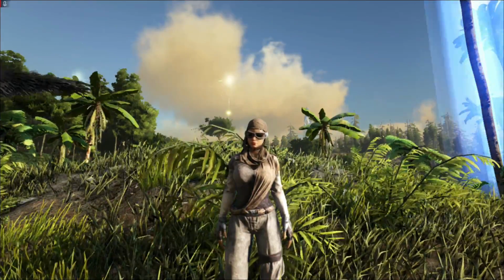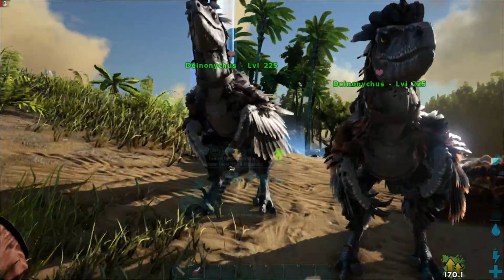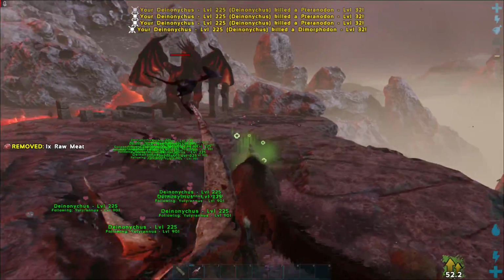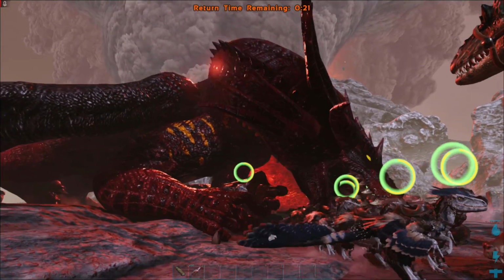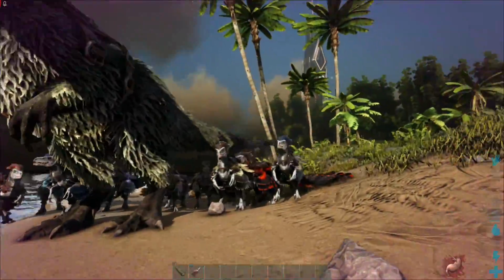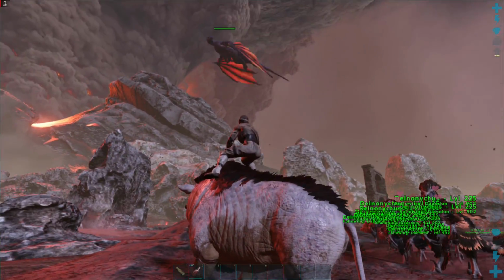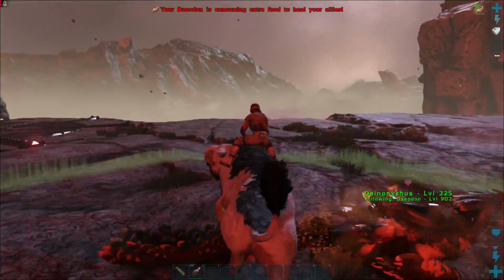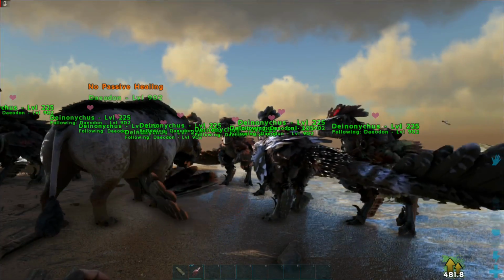ALPHA DRAGON SOLO!!! ISLAND DRAGON!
If you are looking for a strategy to complete the dragon on the island then check out this! I was able to do the dragon solo on the island and it was not that bad. You are able to do a ton of damage really fast and end the boss fight quickly. Mind you this strategy is not perfect by any means, but it gets the job done for solo players!

This tutorial is part of my channel for the island map, to help give you locations, hints, helps, guides,tips, cheats, glitches, cheese, the easy way, and whatever you might want to call these sorts of videos! :)